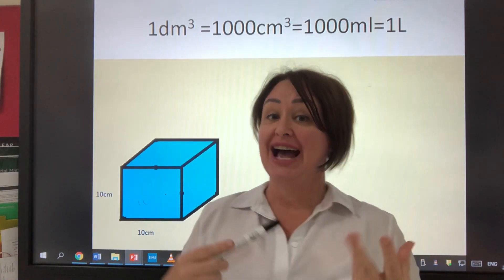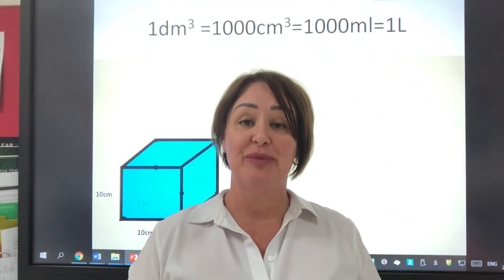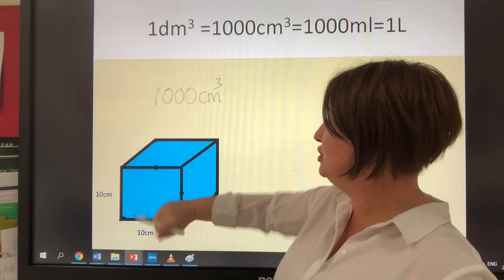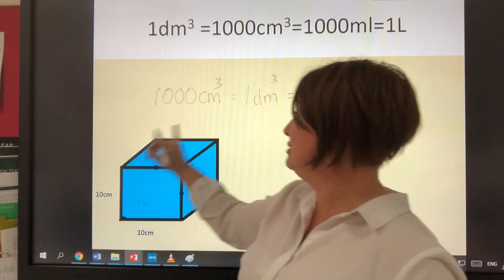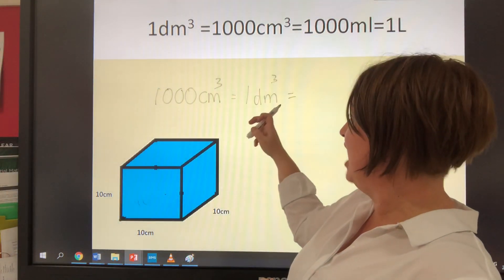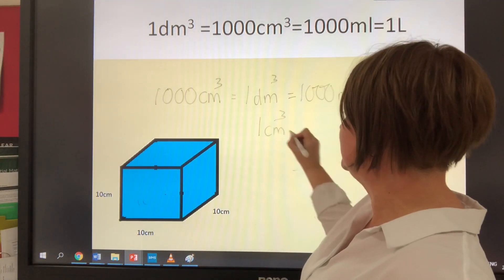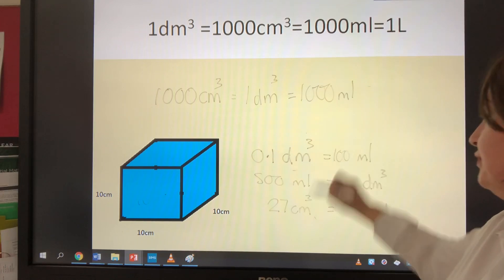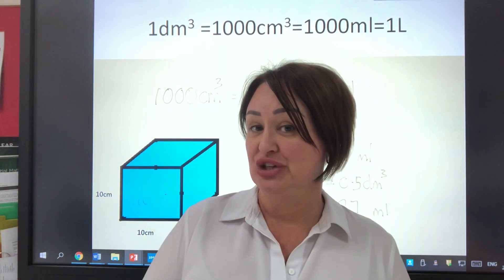Is a cm3 = ml?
Litre or dm3? How is a cm3 the same as a ml?  Watch this video that addresses the basics that you may have forgotten or perhaps it’s just assumed knowledge that no one thinks to teach you, we just expect that you know it.